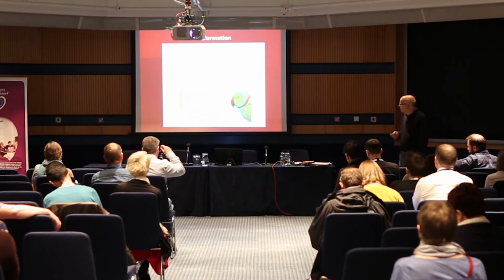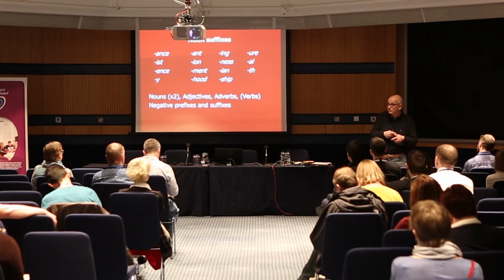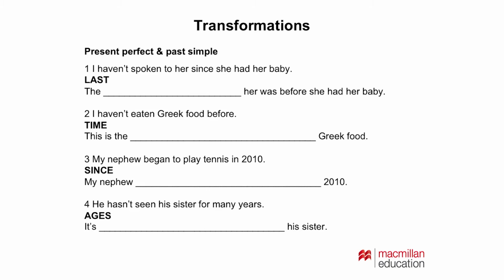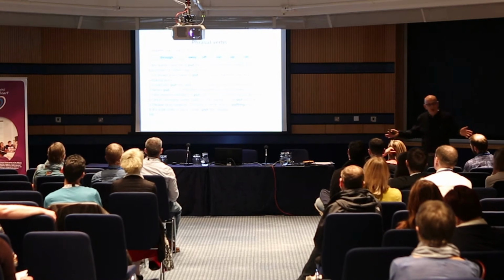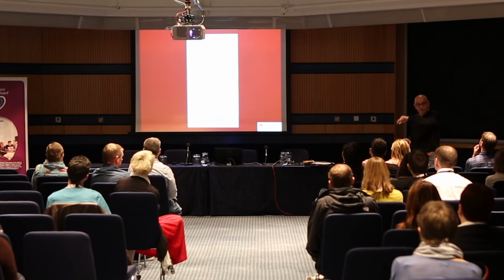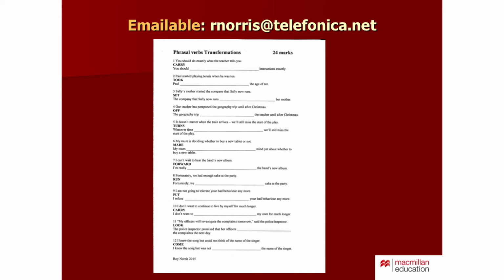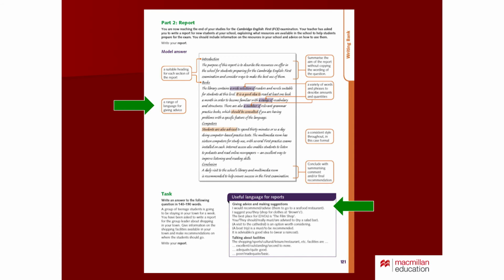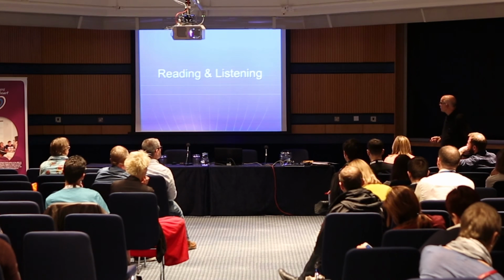Roy Norris: Intensive First – what to focus on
You're teaching an intensive Cambridge English: First course. Time is limited and there's a lot of ground to cover. What language and skills should you give priority to? What advice can you give students? In this practical talk, Roy addresses these questions using examples from 'Straight to First', as well as further materials designed specifically for intensive courses.